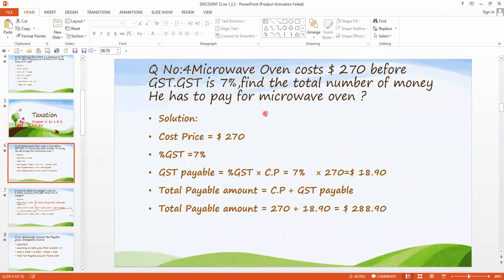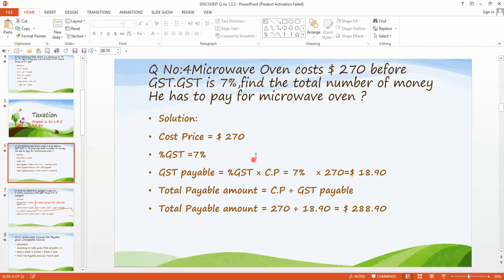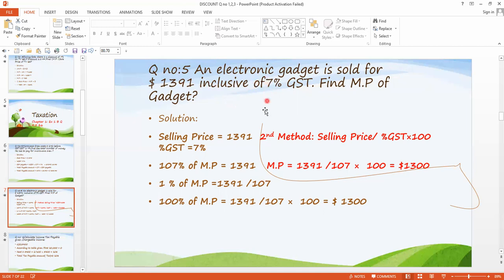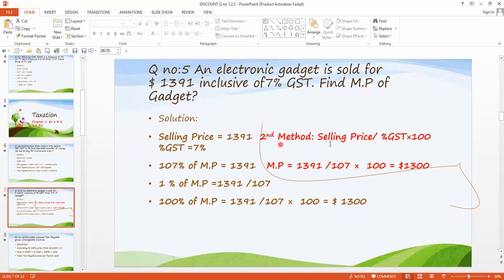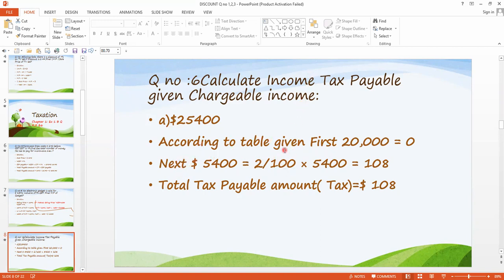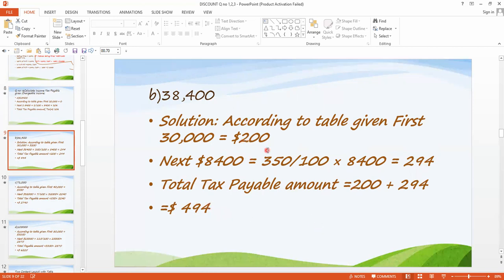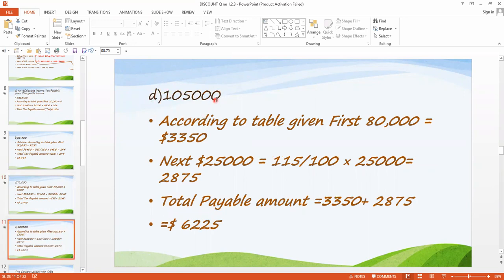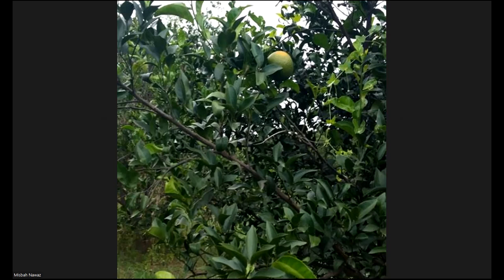NSM 3 Class 8 Chap 1 Ex 1B Q 4,5,6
Apsacs
Class 8
Chapter 1
Ex 1B